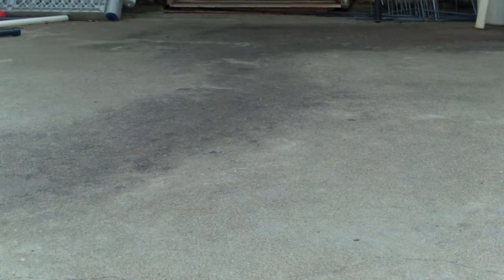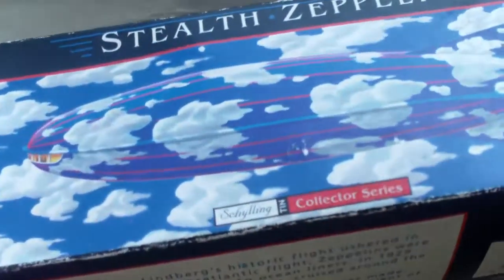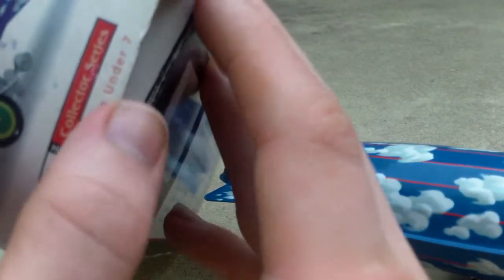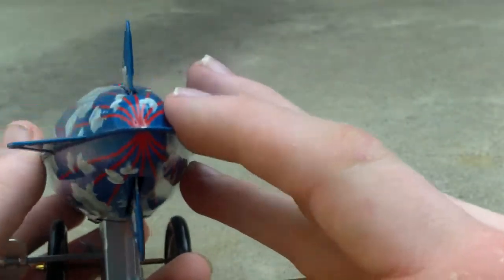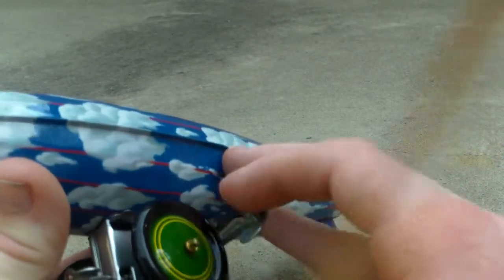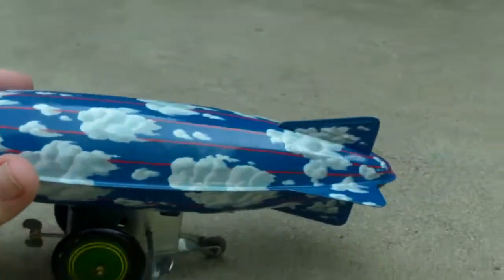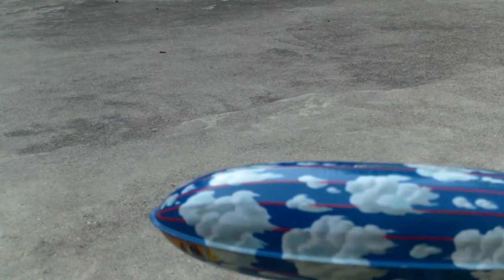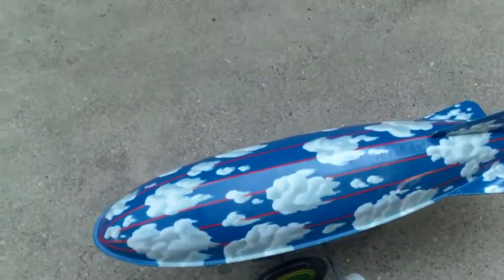STEALTH ZEPPELIN REVIEW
My apologies for not uploading a video for so long. I seriously need to get back to doing that on days that I am not scheduled to work. This was supposed to be uploaded last summer, but here it is now!